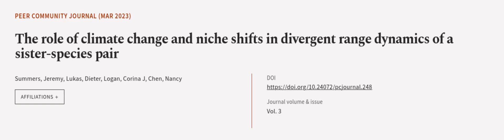The role of climate change and niche shifts in divergent range dynamics of a sister-s... | RTCL.TV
### Keywords ###

### Article Attribution ###
Title: The role of climate change and niche shifts in divergent range dynamics of a sister-species pair

Authors: Summers, Jeremy, Lukas, Dieter, Logan, Corina J ,and Chen, Nancy
Publisher: Peer Community In
DOI: 10.24072/pcjournal.248

### Video Timestamps ###
0:00:00 - Summary
0:01:03 - Title
0:01:10 - Outro
0:01:14 - End